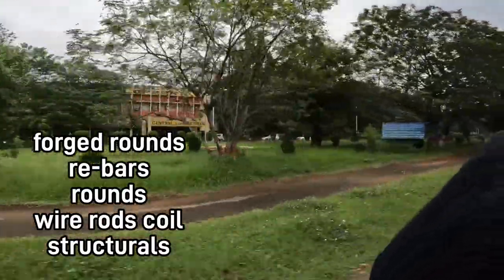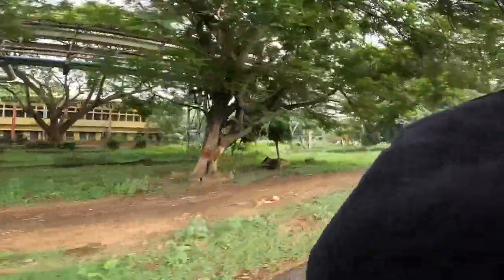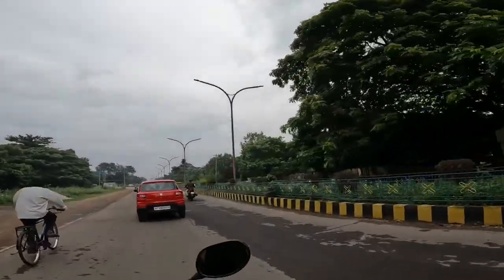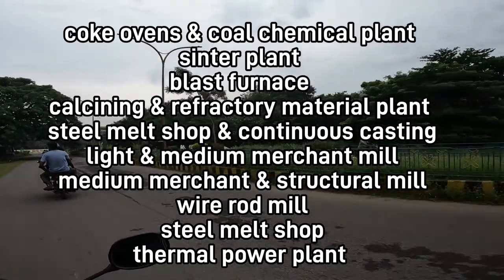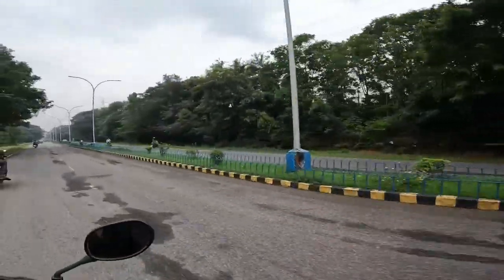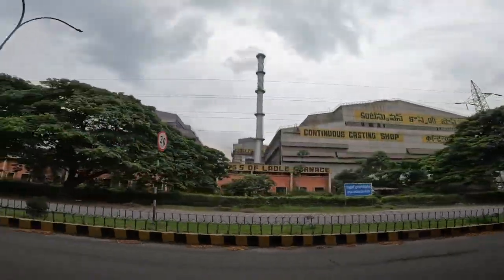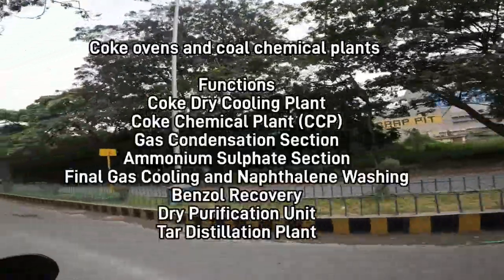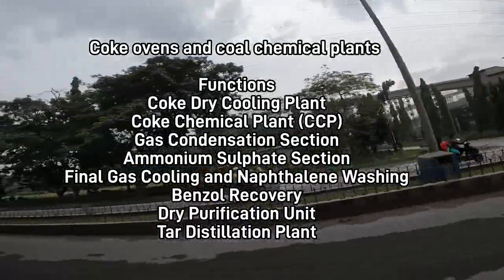Vizag Steel Plant full tour | Episode-1 | thevillagefilmmaker | Telugu Vlogs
All about